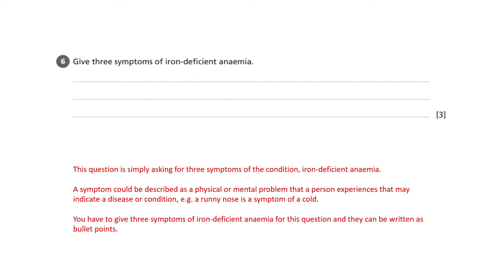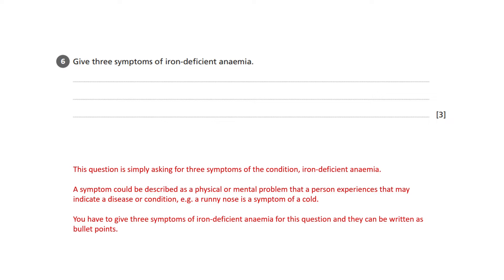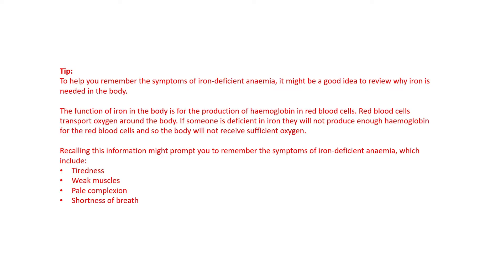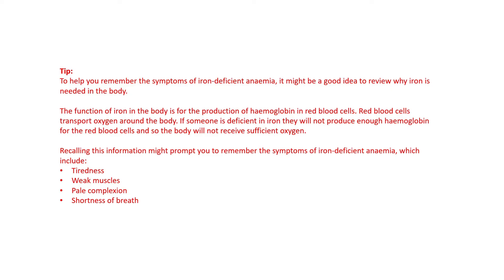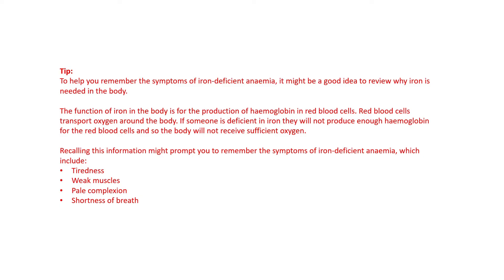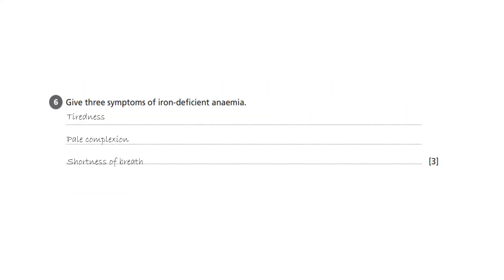Diet, Nutrition and Health - AQA GCSE Food Technology